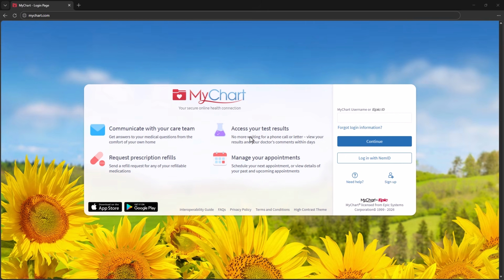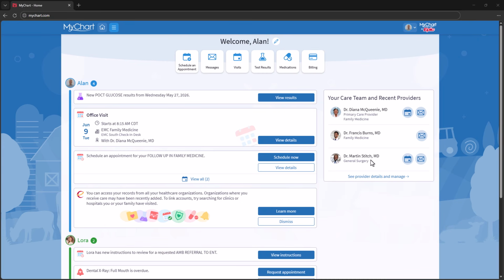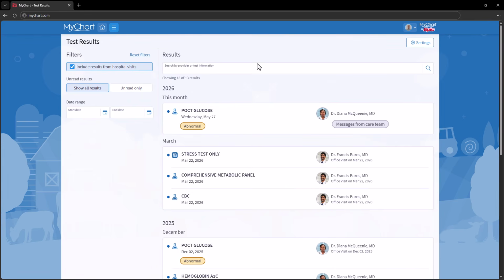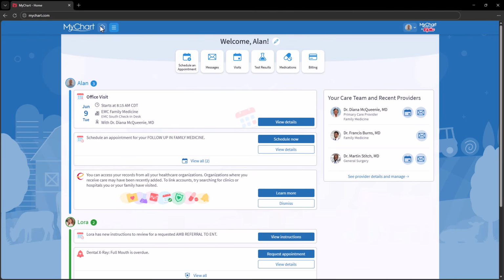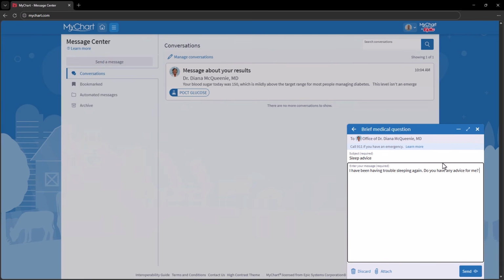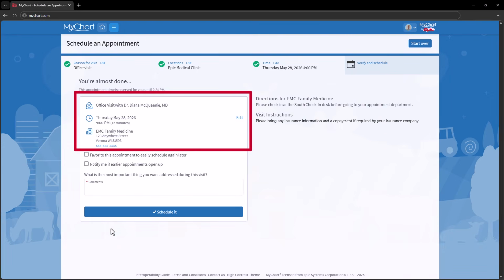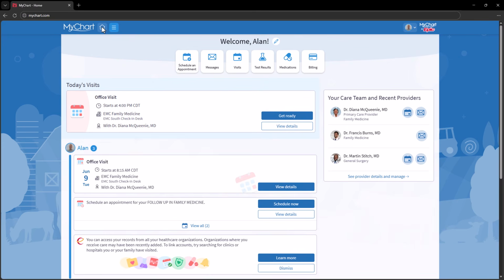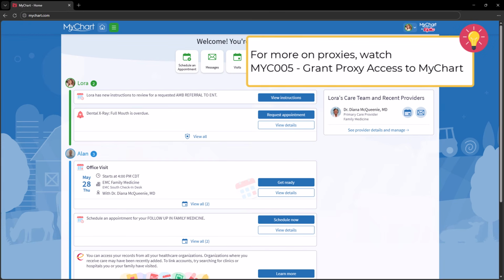Overview of MyChart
See how a patient uses MyChart and better understand how it interacts with Hyperspace.